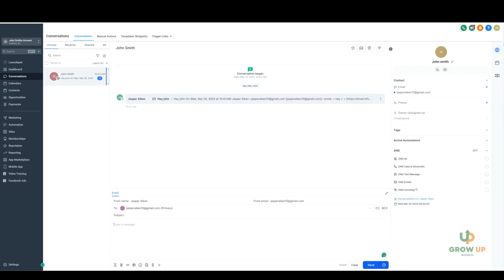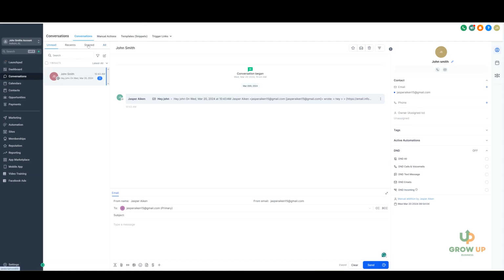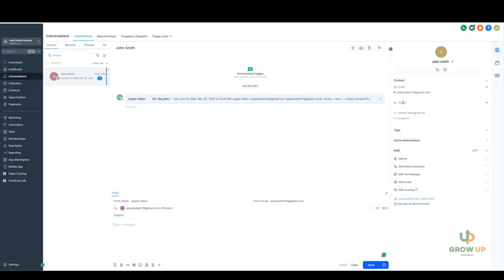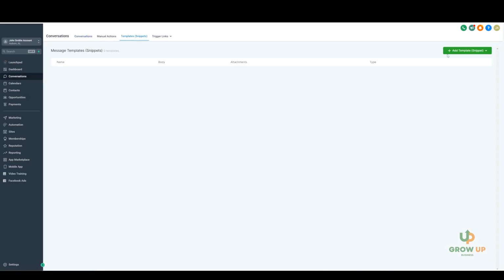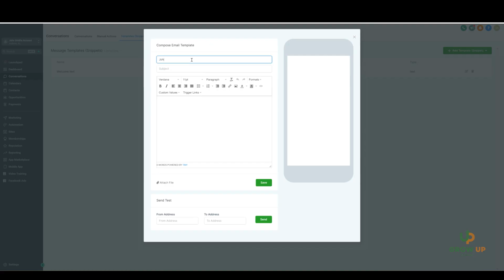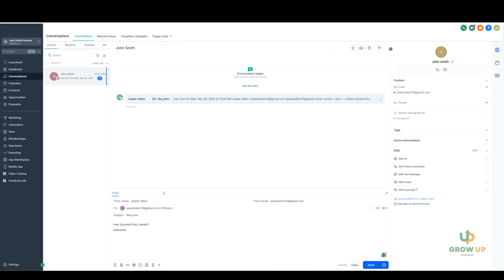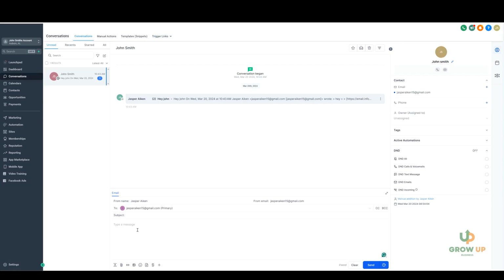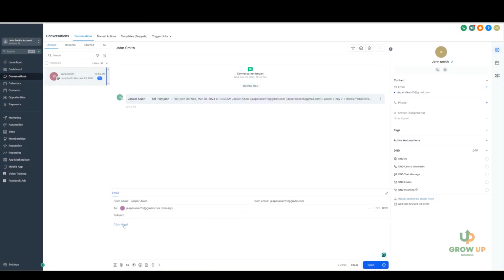The All-in-One Inbox in GrowUp Business | Tutorial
Handle every customer message from one inbox: text, email, Facebook, Instagram, Google, and WhatsApp. Reply on any channel, build templates, and use trigger links.

GrowUp Business is the all-in-one system that runs your whole business from one panel: leads, conversations, bookings, payments, and follow-up, handled.

⏱️ Chapters
0:00 One inbox for every channel
0:38 Replying on any channel
1:10 Contact actions & Do Not Disturb
1:40 Message templates
2:46 Trigger links